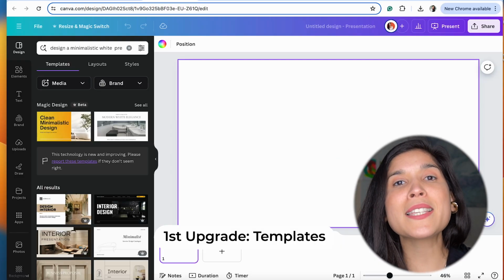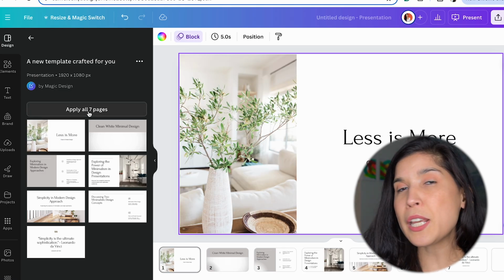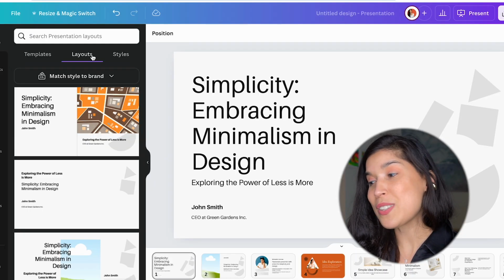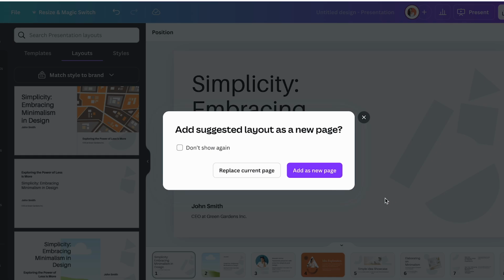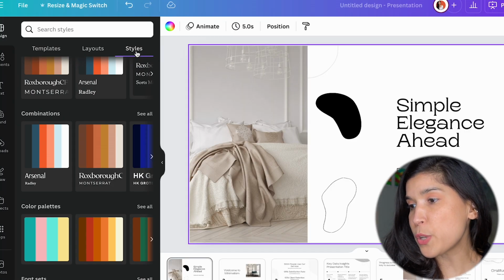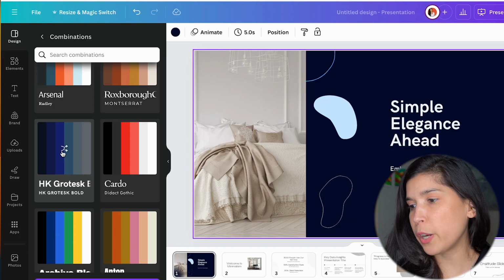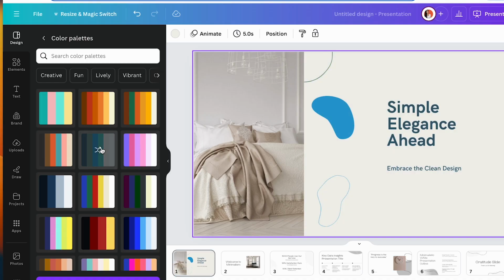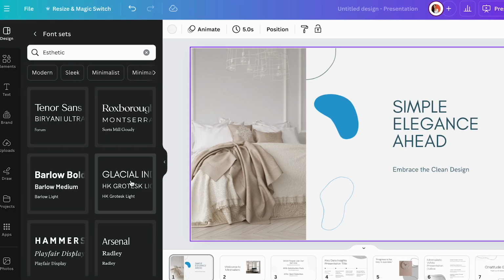Canva Magic Design Tutorial - New Ai Tools for your presentation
More AI updates are available for you inside Magic Design.

There are 3 specifically that you need to watch for:

1. Templates.

2. Layouts

3. Styles.

All of these new upgrades are connected with the power of AI.

Canva will be surprising us this year with new AI features.

Magic Studio was launched last year and still provides great updates.

To catch what's new in Canva and in the AI world to help you with your brand's journey.

Don't miss my weekly videos.
00:00 Upgraded AI Tools inside of Magic Design
00:13 Go to Magic Design Presentation
00:24 Start with Templates (Faster and Better)
00:36 Then you have Layouts (More Options)
00:56 Finally Magic Design Styles
01:08 You can see that Canva Upgraded the options
01:20 The Power of Magic Design
01:47 3 Upgraded AI Tools inside of Canva